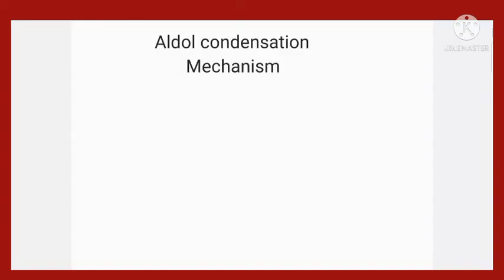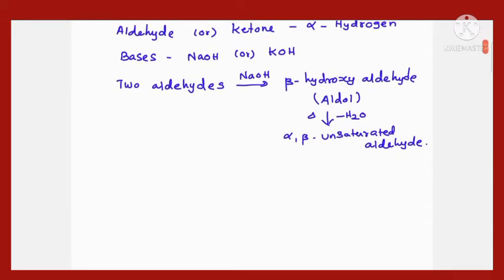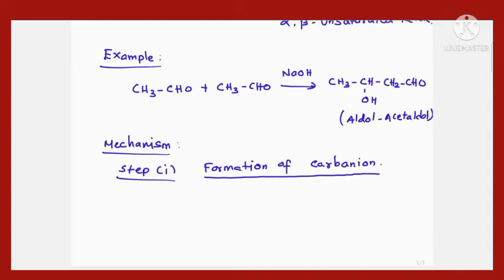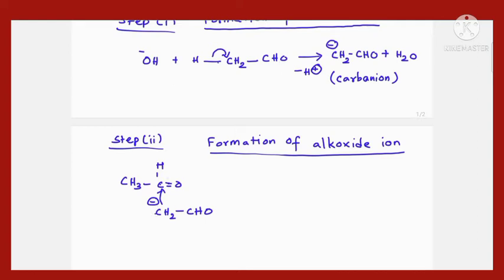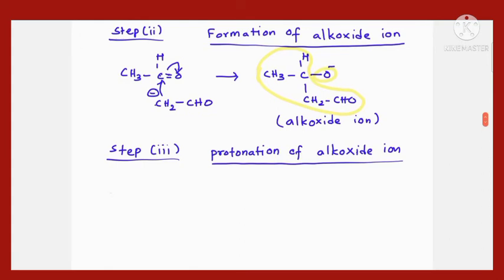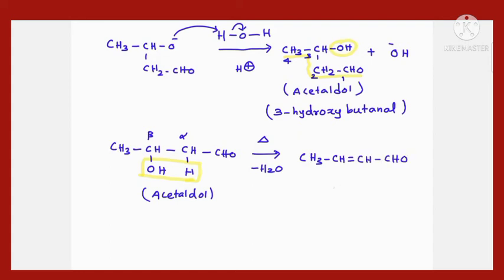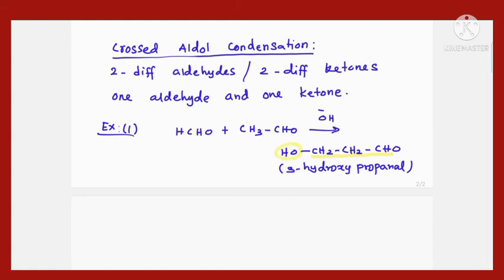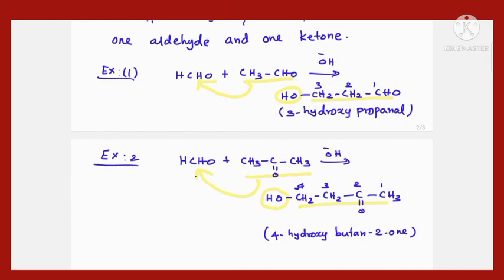Aldol Condensation Mechanism l T.N 12th Chemistry Unit :12 Part 1 l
An Explanation On Aldol Condensation Mechanism l Aldol Condensation l

Teached By,
Thirumoorthy

Edits,
Koushik

Camera,
Thirumoorthy